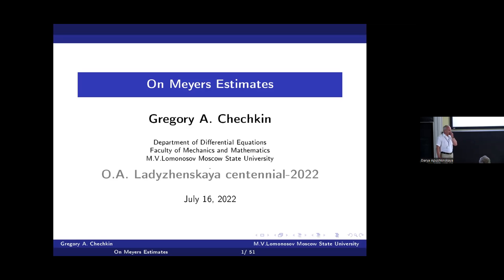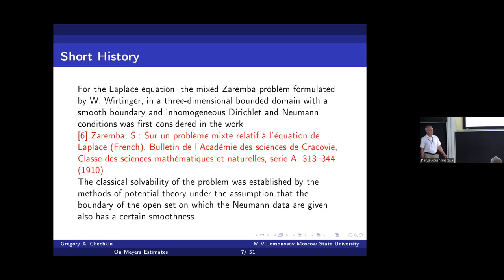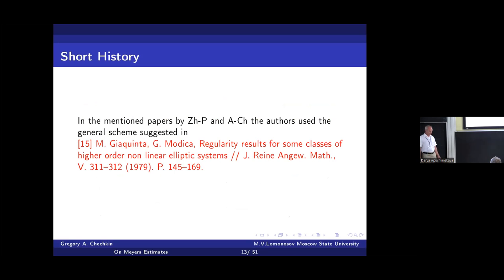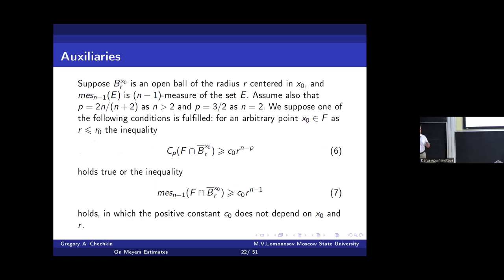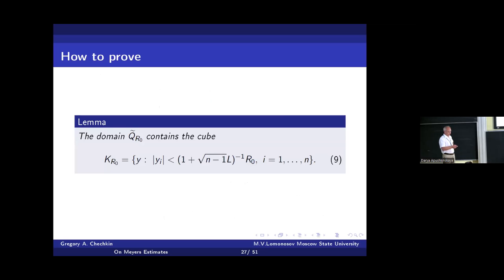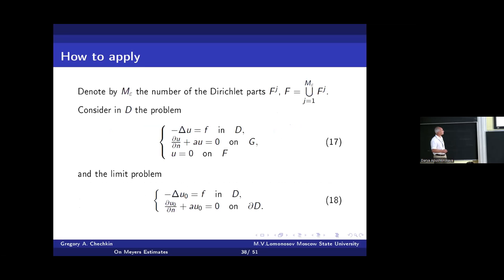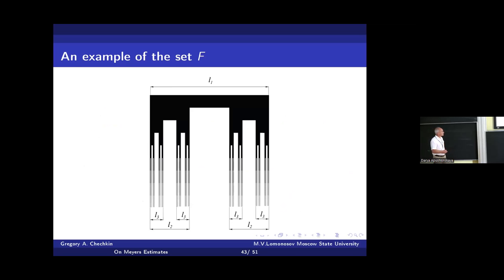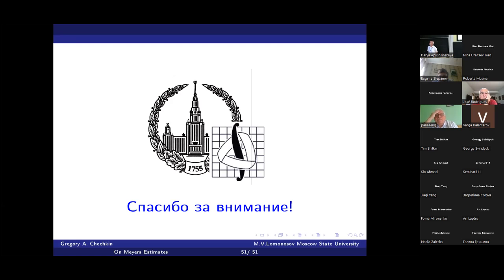Gregory A. Chechkin | On Meyers estimates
O.A. Ladyzhenskaya centennial conference on PDE’s, St. Petersburg, July 16 – July 22, 2022
Gregory A. Chechkin (Lomonosov Moscow State University)
On Meyers estimates